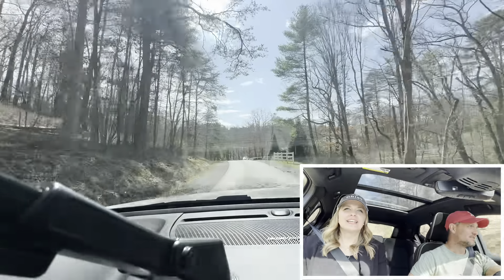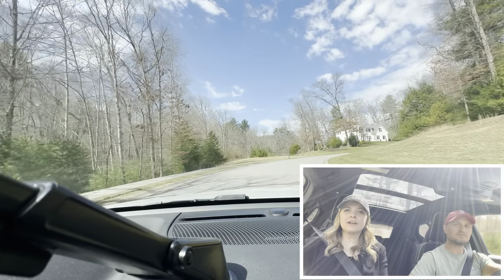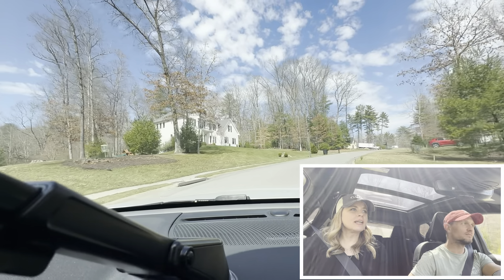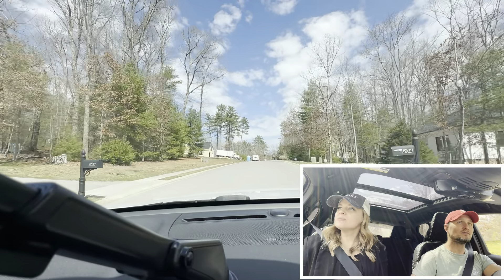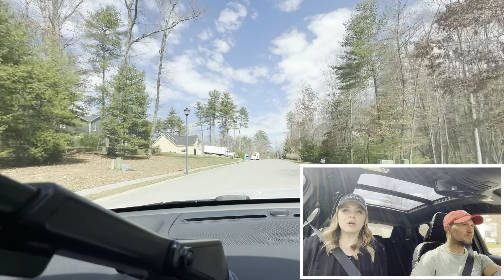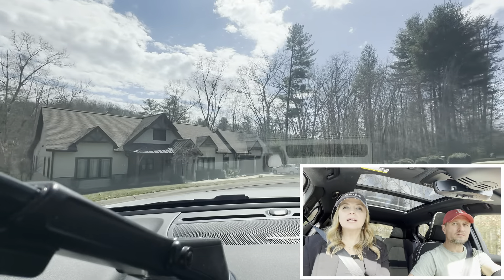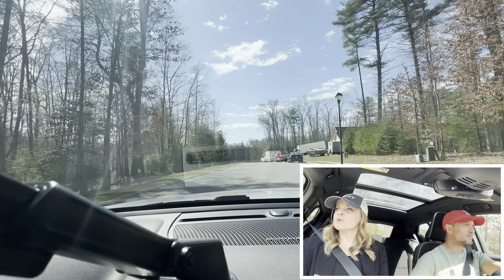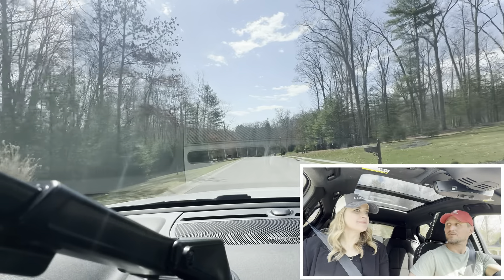Cruisin’ Neighborhoods (Brookside Drive, Lewisburg, WV)